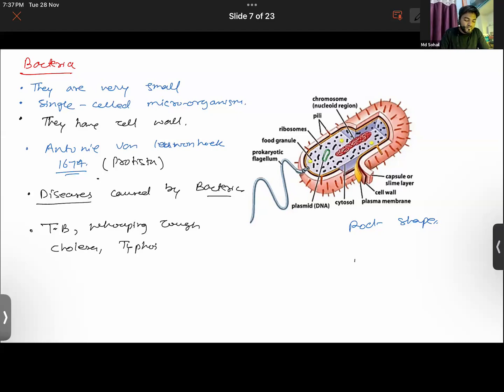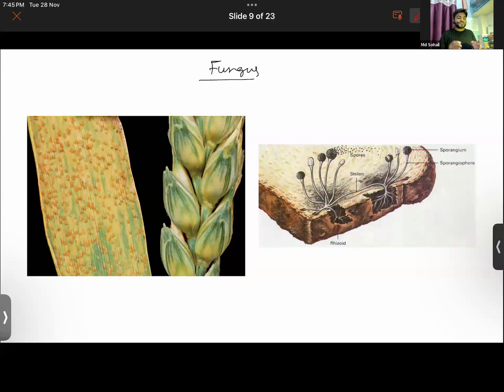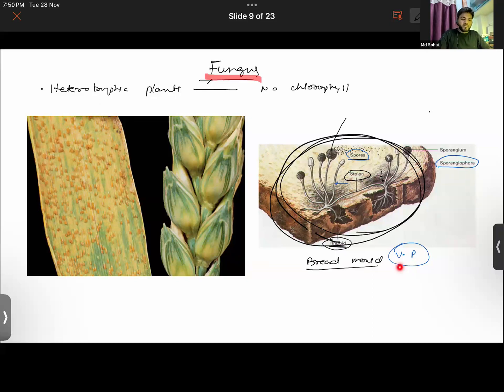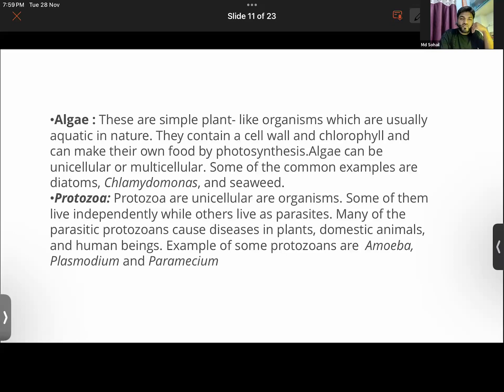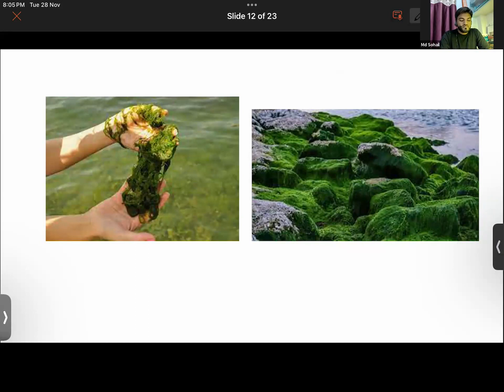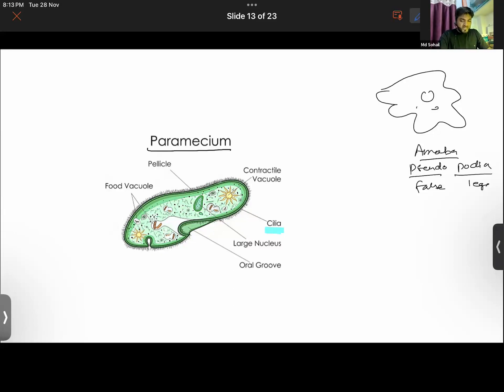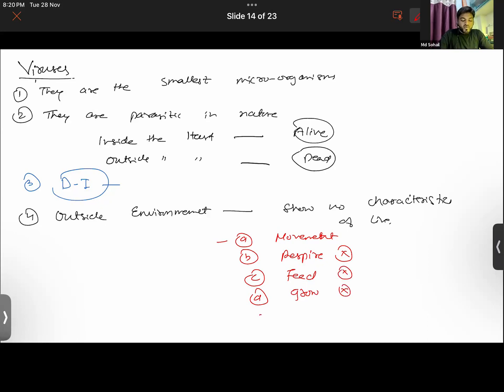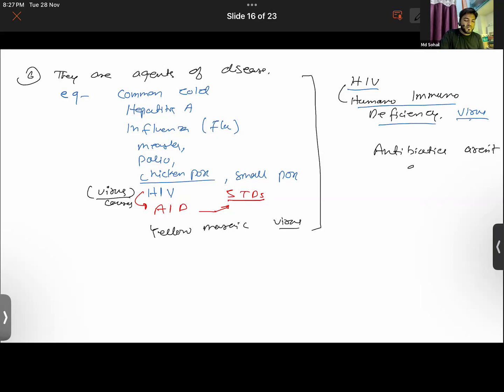Learnivio | Science Lect 8th S1 28-11-2023